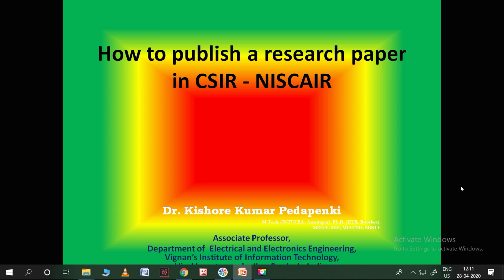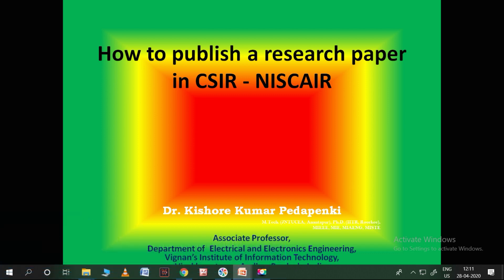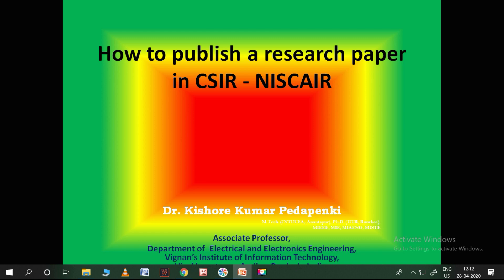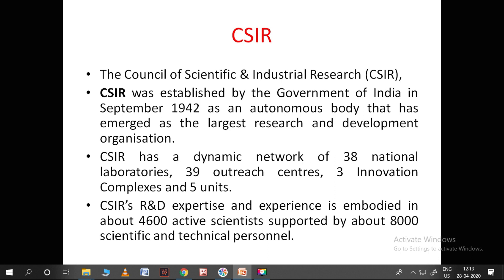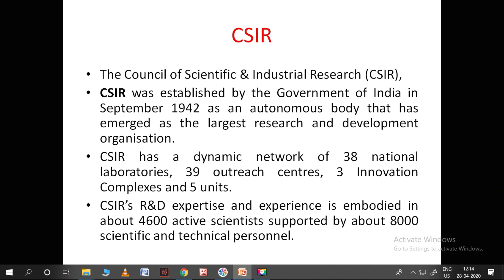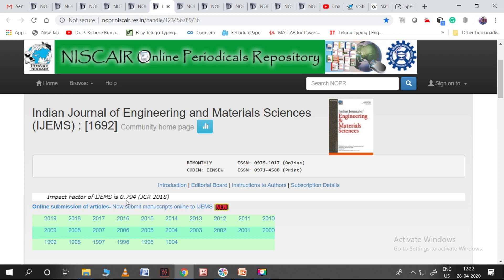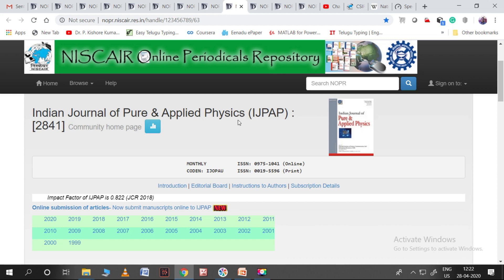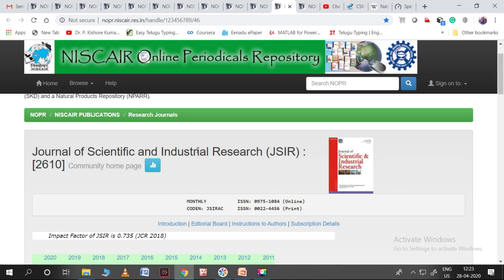How to publish a paper in CSIR - NISCAIR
Contents :
1. CSIR
2. NISCAIR
3. List of Journals
4. Contents in the journals
5. Open Access Journal